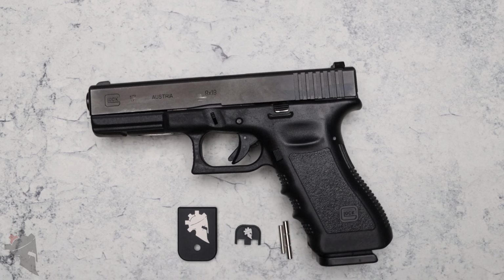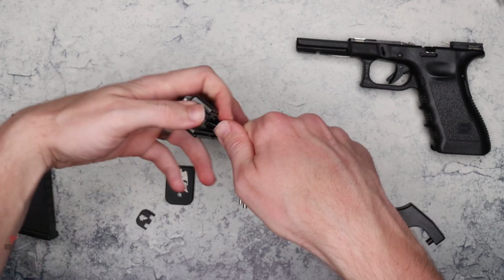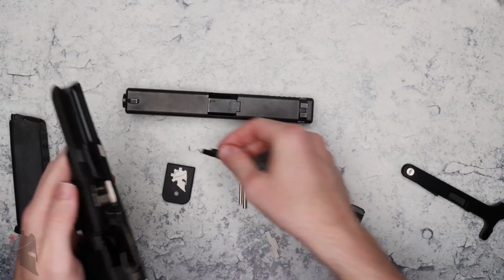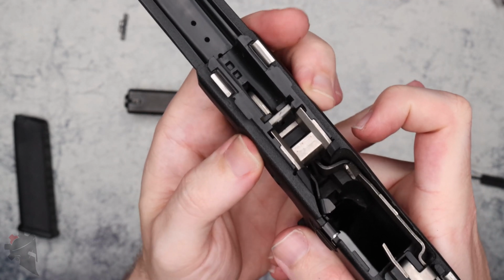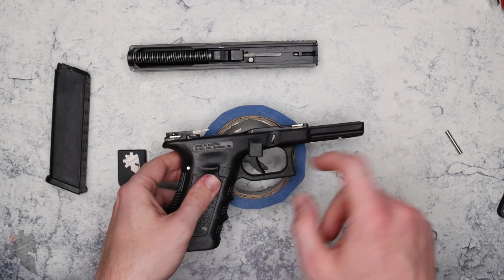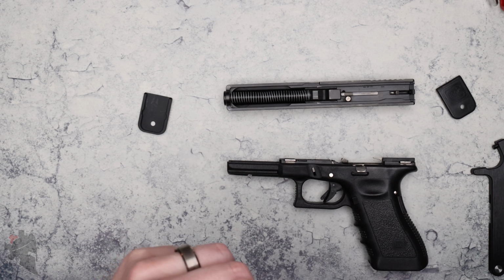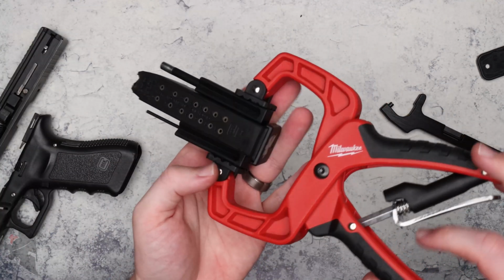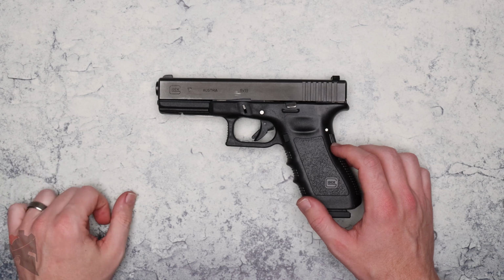How to Upgrade Your Glock with Bastion Gear Parts! (Super Easy)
You can find all the upgrade parts featured in the video

If you believe your Glock® is perfect from the factory, I guess that’s fine… But if you’re like me and like to tinker with your guns and make them better, these simple upgrades from Bastion Gear are right up your alley. From magazine baseplates to slide backplates. Bastion has everything you need to customize your Glock® just the way you’d like.

Bastion Gear provided all of the parts and tools featured in this video at no cost to me in order to make this video showing how to install them. I stand behind them fully and have no issues at all recommending them to anyone looking to upgrade your own guns. I was NOT paid to produce this video or say anything positive about Bastion Gear parts.

THE WARRIOR SOLUTION WEBSITE

I've consolidated all of the various companies I'm currently affiliated with and listed them in an easy to navigate page that includes all of the discount codes and coupons you can use to save $$$! Check out the list of great companies I love and recommend

KÜHL: Awesome outdoor clothing and the best pants EVER

MyMedic: First aid kits from boo-boos to blowouts and everything in between

Next Level Training: Laser training pews to improve your techniques and speed

LASR App: Software to pair with a laser trainer like a SIRT from Next Level Training

Bastion: EDC gear, awesome pens, and accessories for more

GEAR I USE ON THE RANGE:
Trijicon RMR Type 2
Howard Leight Impact Sport Muffs
Oakley SI M-Frame Ballistic Glasses
Bravo Concealment Kydex Holster
RATS Tourniquet
Klik Belt COBRA Belt

FILMING GEAR:
Primary Camera: Canon 90D
Secondary Camera: DJI Pocket 2
Drone: DJI Mavic Air 2 Fly More Kit
Studio Microphone: Deity D3 Pro
Lav Microphone: Saramonic Blink 500 Wireless Mic
Tripod: Manfrotto 055XPROB
Tripod Head: Manfrotto 502 Fluid Head
Main Light: Godox SL60W
Fill Lights: Great Video Maker LED Video Lights
Light Stands: Neewer Adjustable Boom Arm Stands